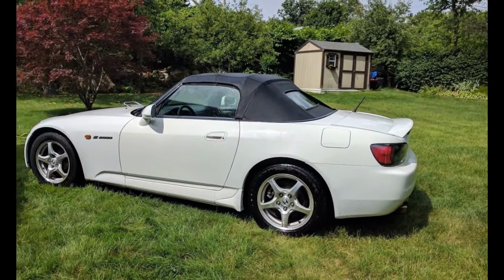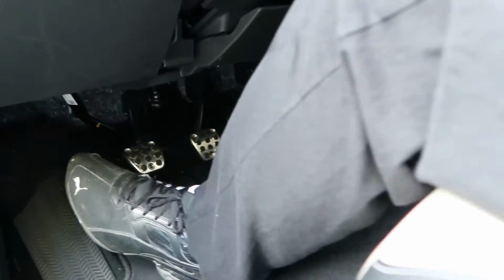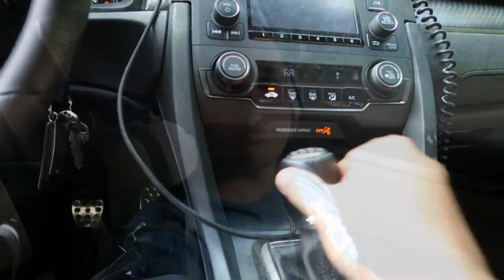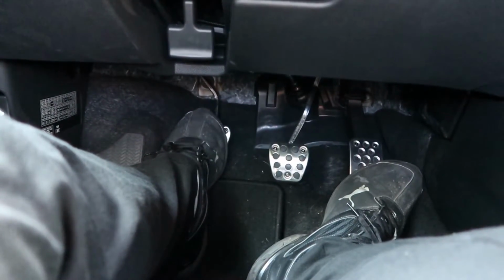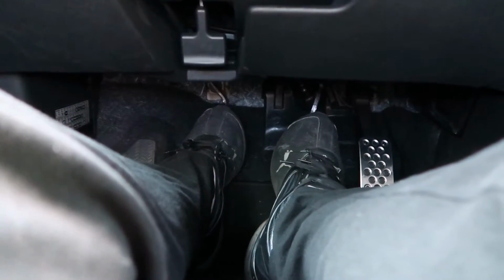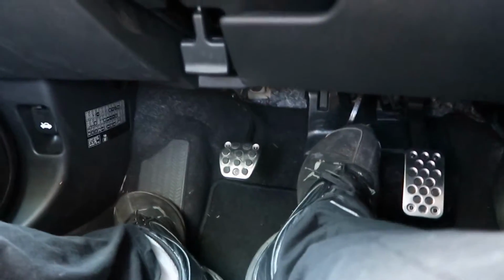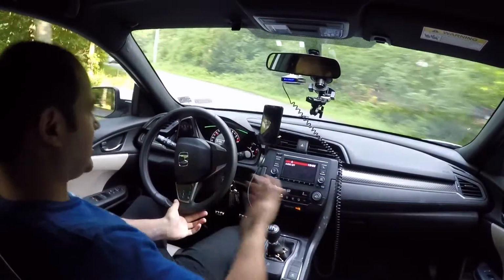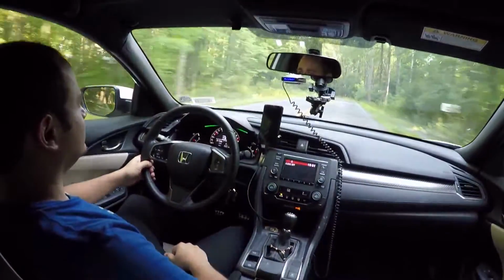How To drive a MANUAL car FAST - LEARN Stick Shift in 10 MINUTES!!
Sorry about the clicking at the end of the video, YouTube messed up the sound after uploading the video!!